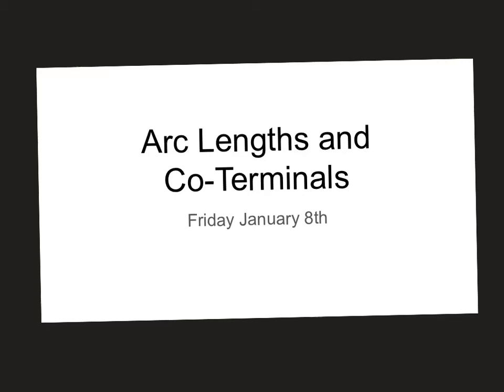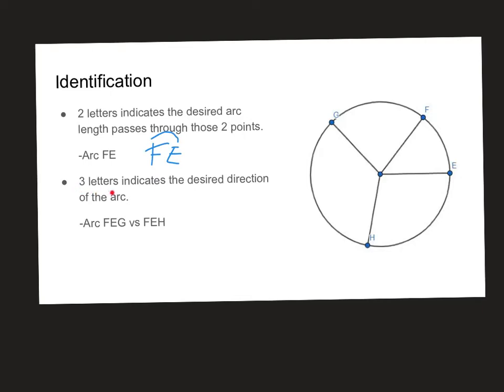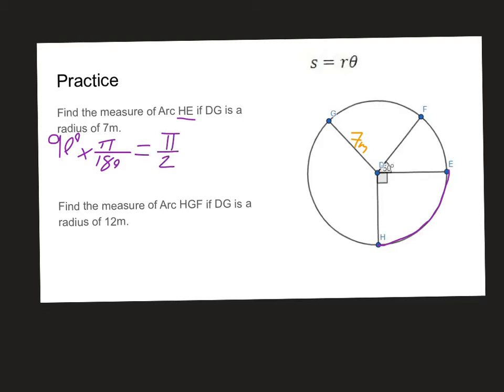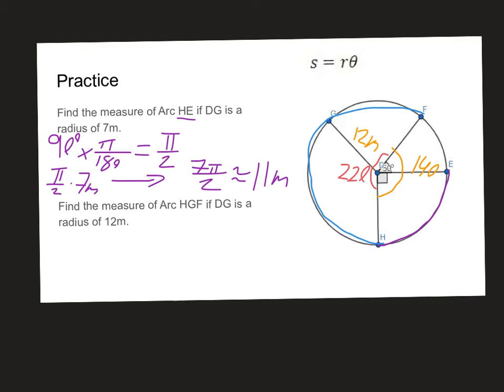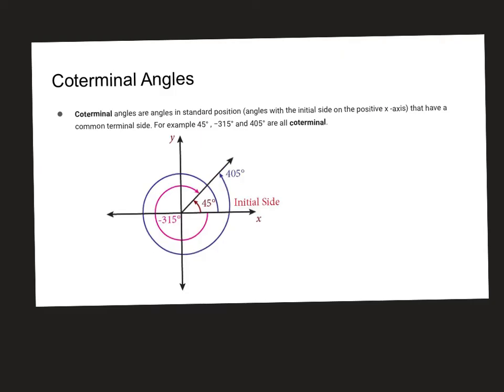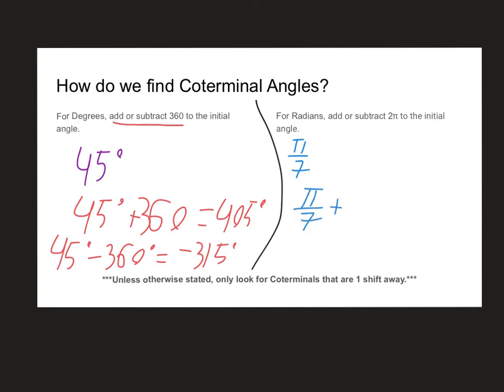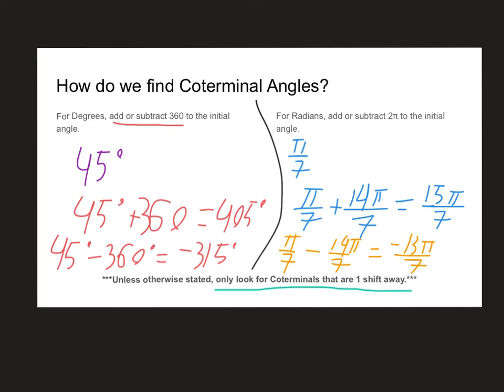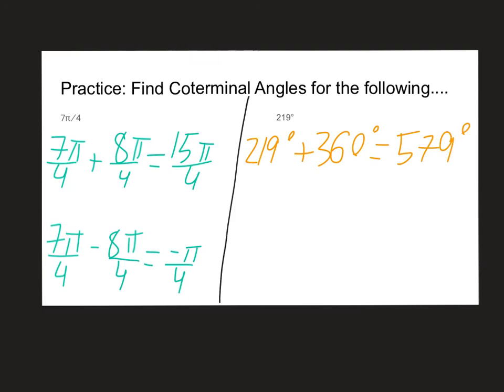Arc Lengths and Co Terminals